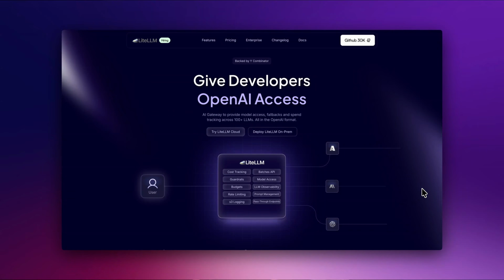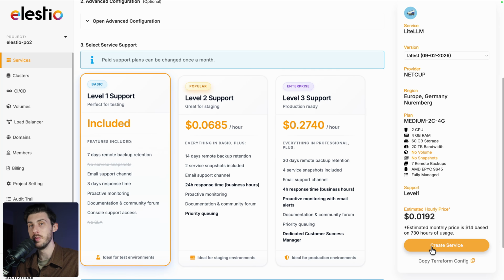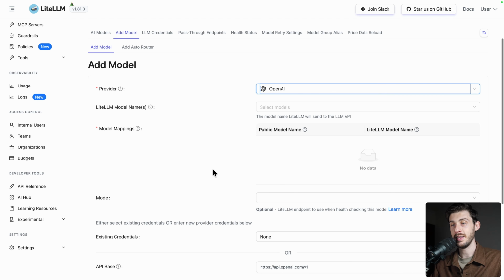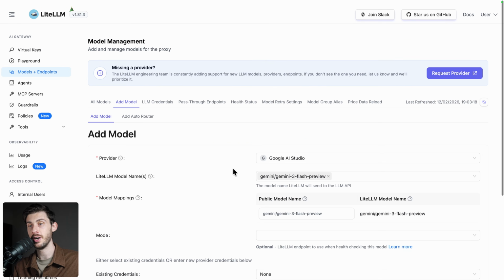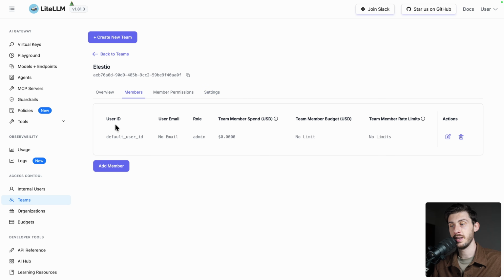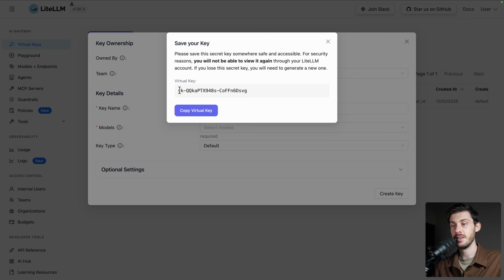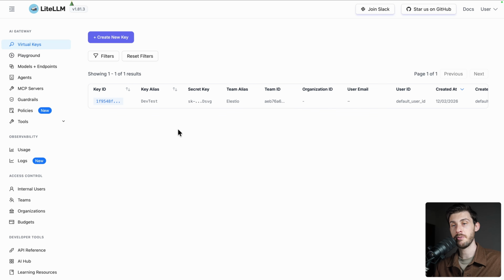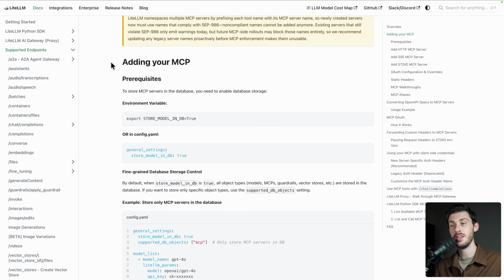LiteLLM: Free Open Source Gateway to Manage All Your LLM Providers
Let's discover LiteLLM, the free open source proxy server that gives you a unified API to call any LLM model. From OpenAI to Anthropic, Gemini, Grok, and more, with built-in usage tracking, virtual keys, and team management.

We'll start by installing it with Elestio and then explore the different features of LiteLLM through a platform overview.

00:00 Introduction
00:48 Installation Guide
01:36 Models & Endpoints
03:34 Teams, Permissions, & Limits
04:57 Virtual Keys
05:55 Playground
07:07 Usage Analytics
07:52 Agents & MCP
08:07  Conclusion